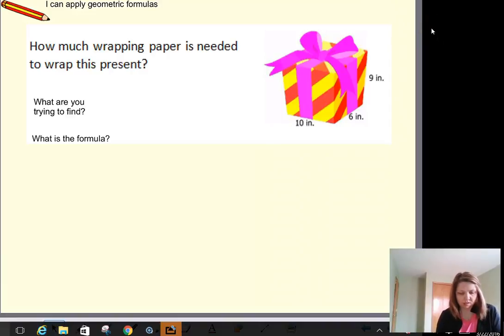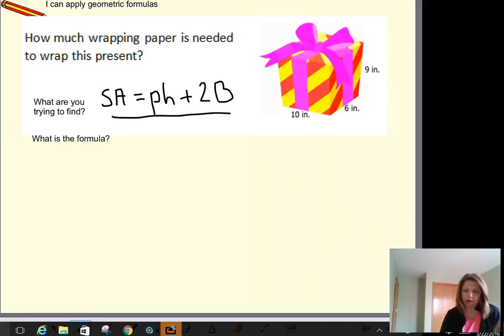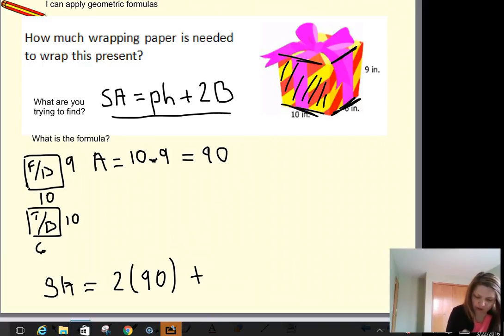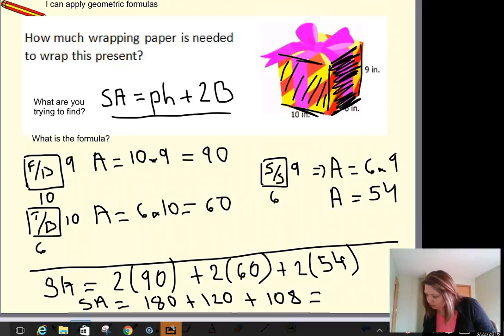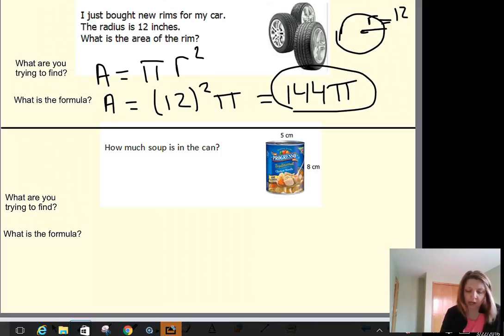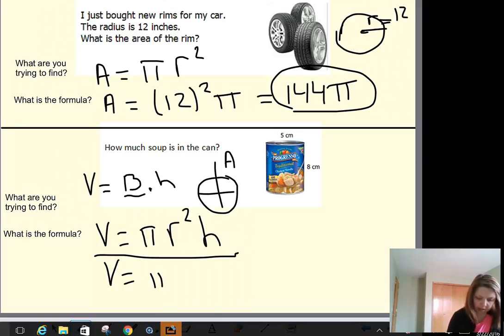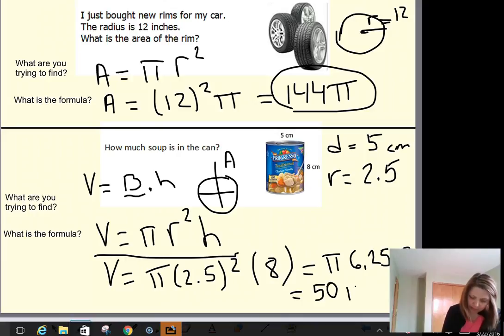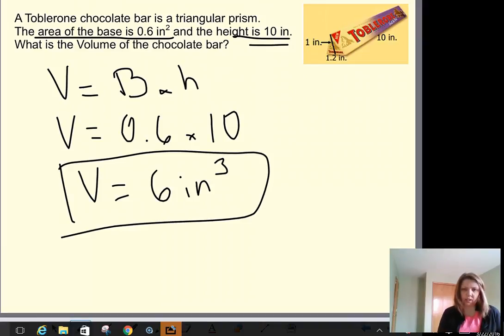MCA - 7 VL Apply Geometric Formulas part 2